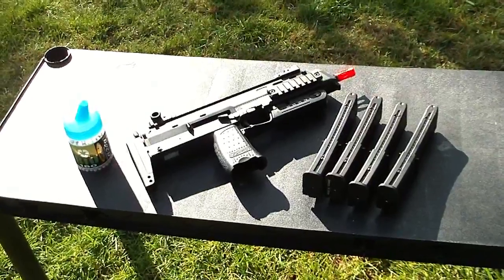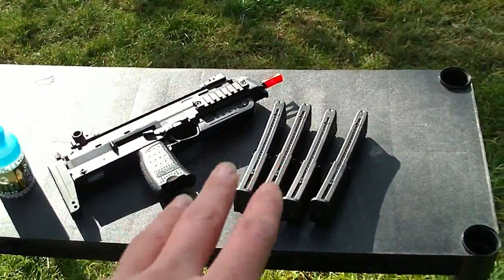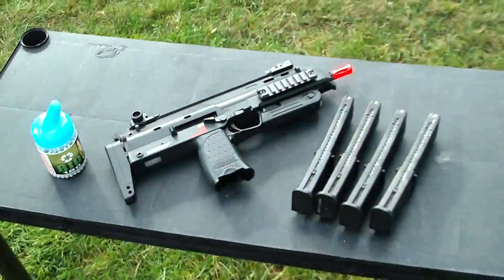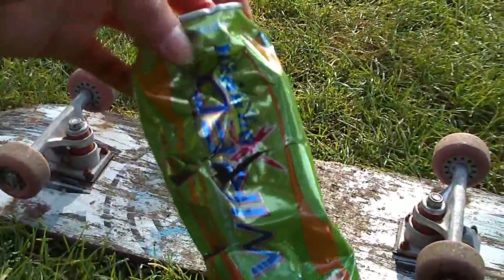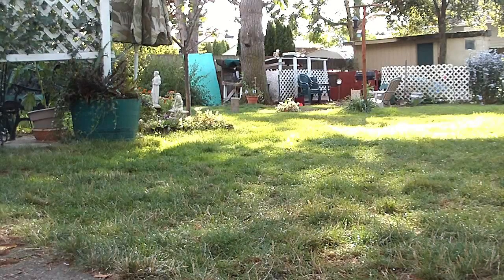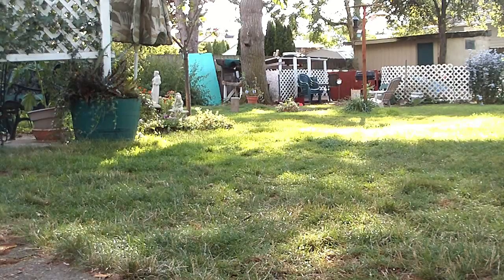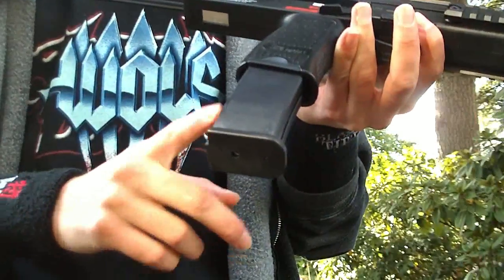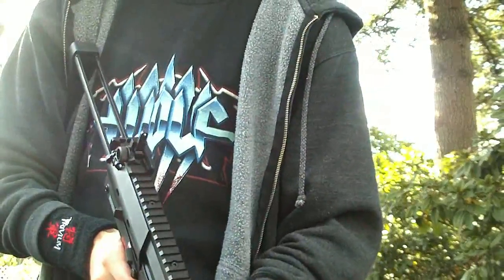KWA MP7 accuracy test